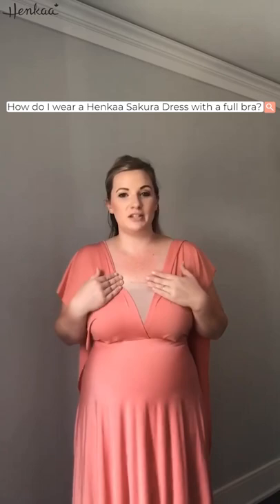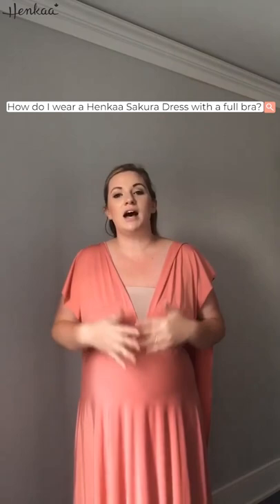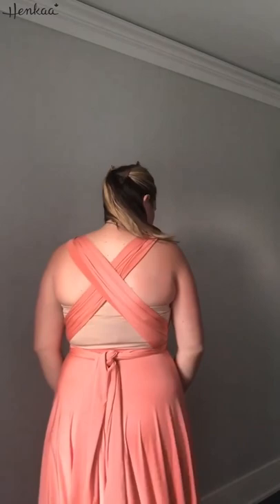How to Wear a Bra with a Convertible Infinity Dress HENKAA BANDEAU & SAKURA Lola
& SAKURA in PEACH PINK CORAL